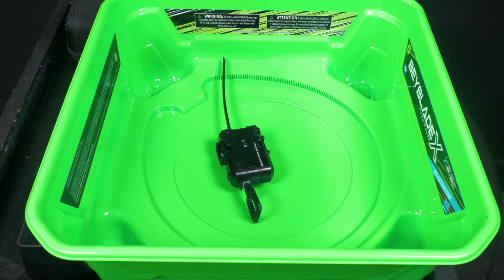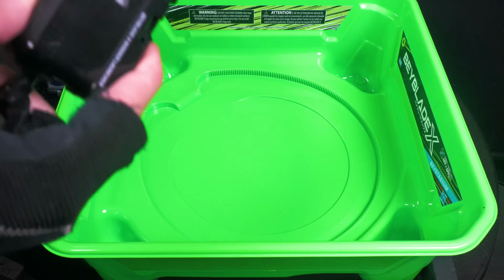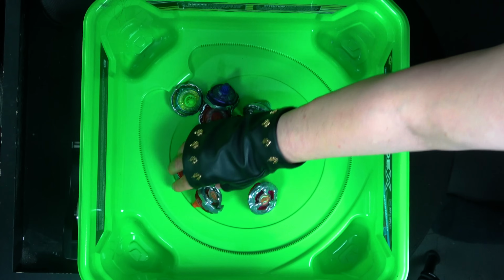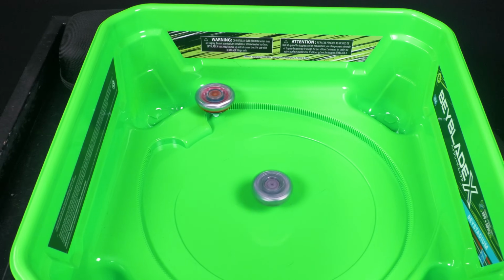Hasbro's Beyblade X Bucket...Is NOT GOOD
CONTENT DISCLAIMER: The language and words used in the video is directed towards adult collectors and competitors who use this product intended for an older audience, all talent featured in the video are adults.

Beyblade X Bucket...Not Good

AMAZON STORE
TARGET - goo.gl/Ya285E

fuck shit this word is put to avoid being marked by COPPA as the content is for an older audience, 13+ content.competitors who use this product intended for an older audience, all talent featured in the video are adults.

AMAZON STORE
TARGET - goo.gl/Ya285E

fuck shit this word is put to avoid being marked by COPPA as the content is for an older audience, 13+ content.